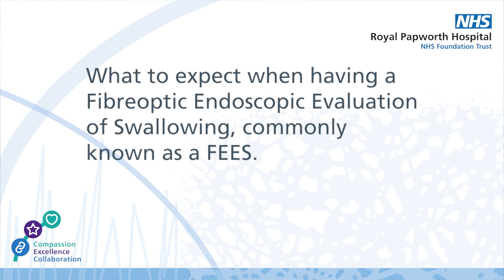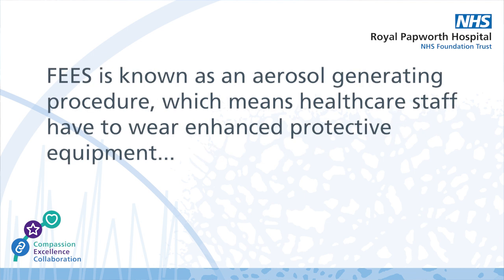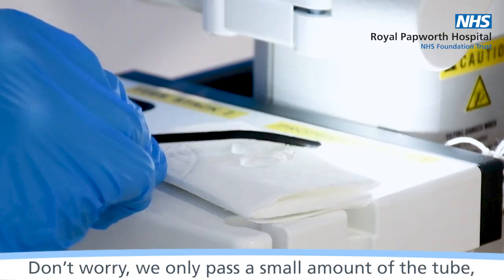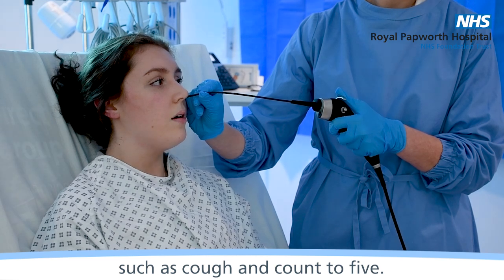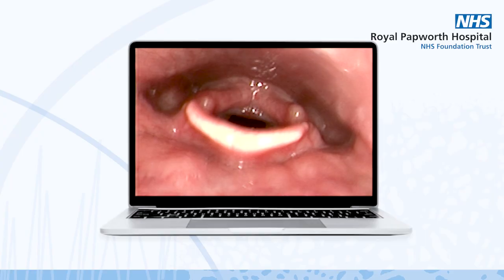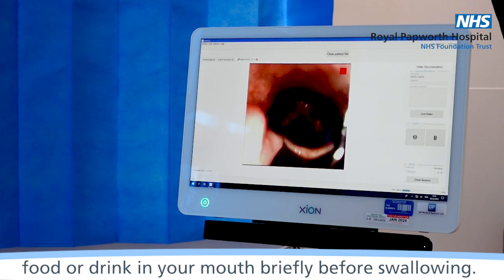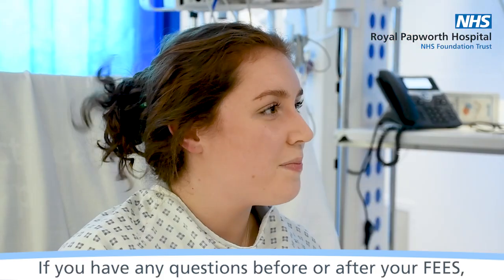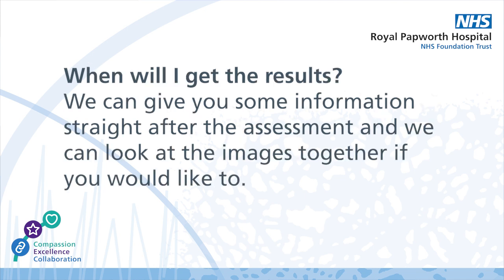Patient guide | FEES - Fibreoptic Endoscopic Evaluation of Swallowing (FEES)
The speech and language therapy team at Royal Papworth Hospital have created a patient friendly video, showing you what to expect when having a fibreoptic endoscopic evaluation of swallowing (FEES).